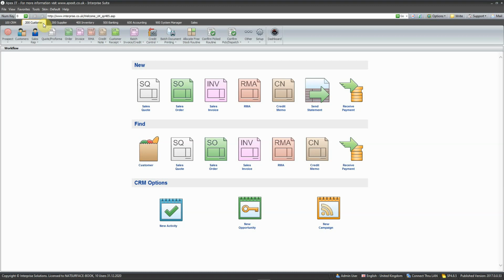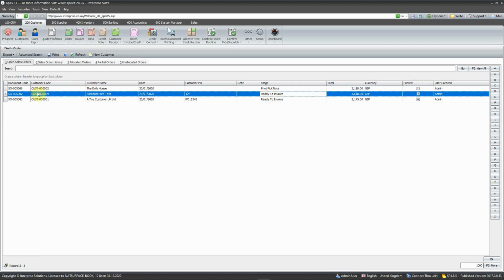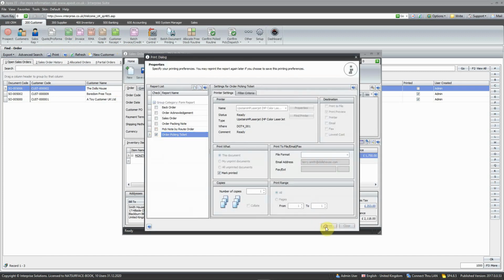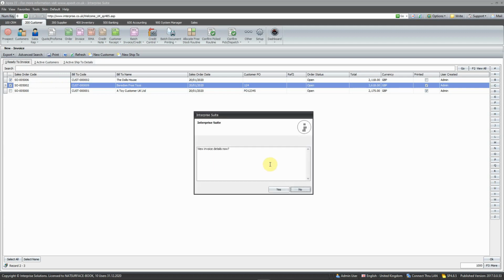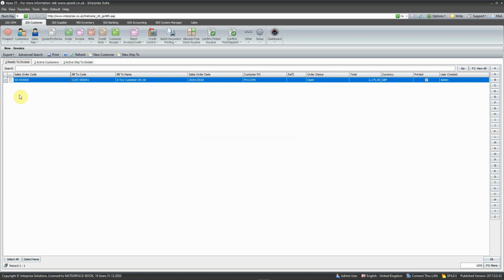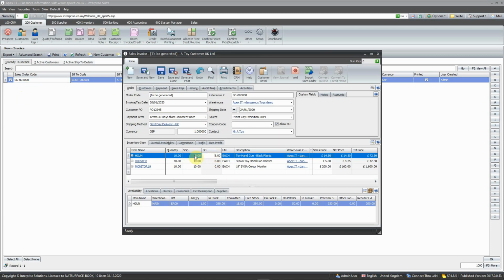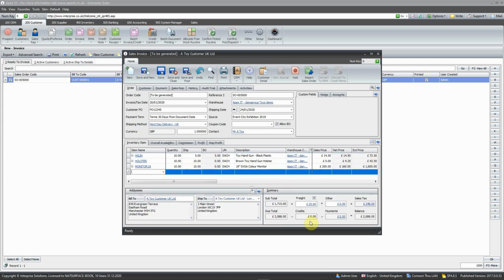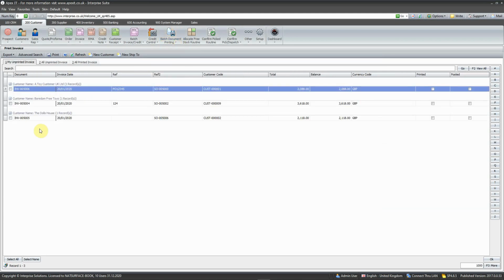[HD] Implementation Guide - 85. 206 New Invoice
85. 206 New Invoice